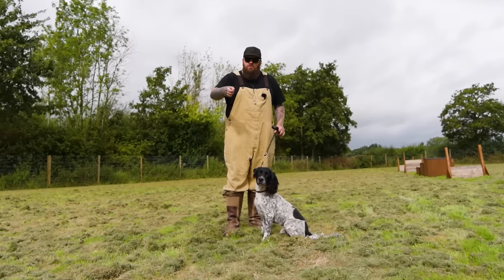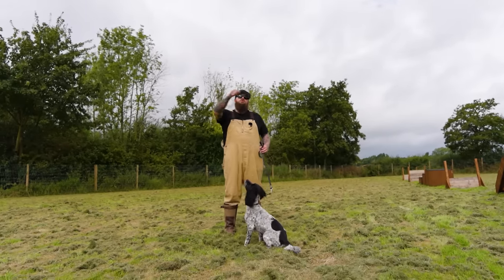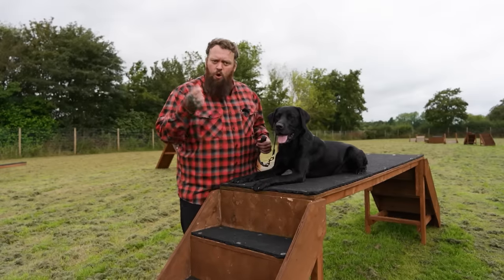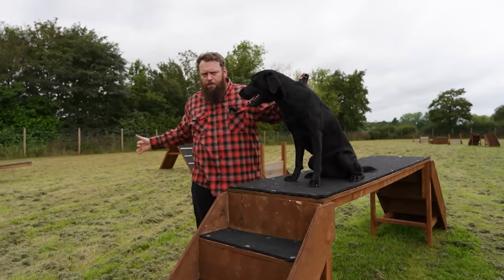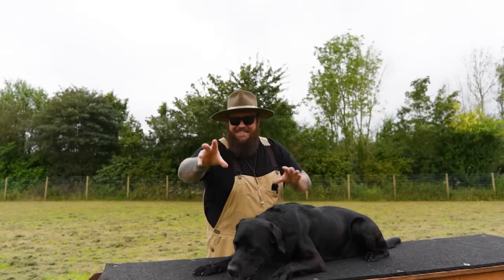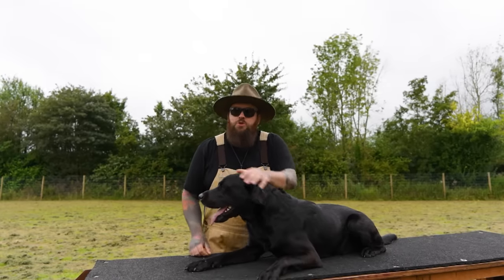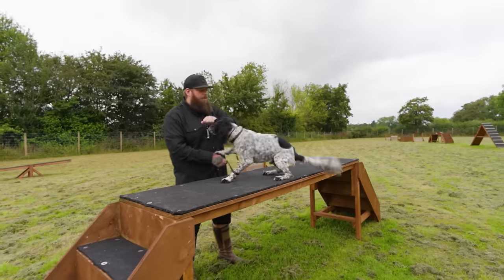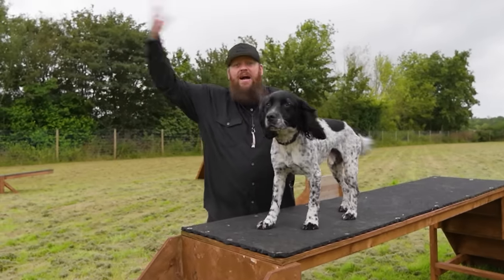How To Teach Your Dog The Basics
Training your dog is a important but there some basics that all dogs should have but how do you go about training these basics. Well in this video I show you how you train your dog the basic commands.

If you need help training your dog, check out all of my free training content

Or if you need in person help please apply via my centre website and the team will be in touch to book you in

Come Say Hi on Instagram!

These videos are made and aimed at adults in a stage of their life to purchase or adopt a dog, we want to help them choose the right breed and become excellent canine leaders to help end the number of dogs that end up in shelters.